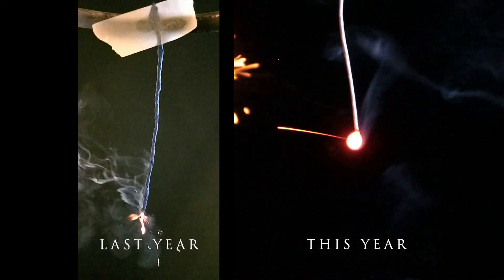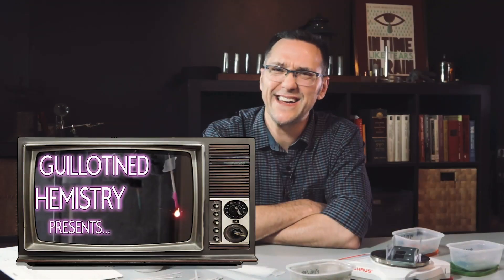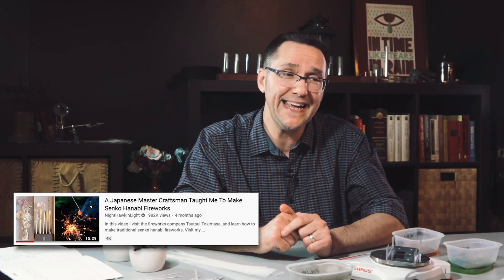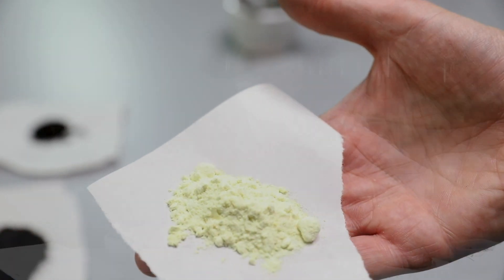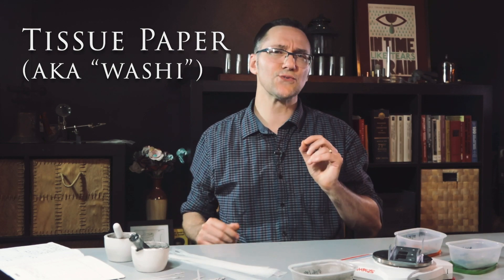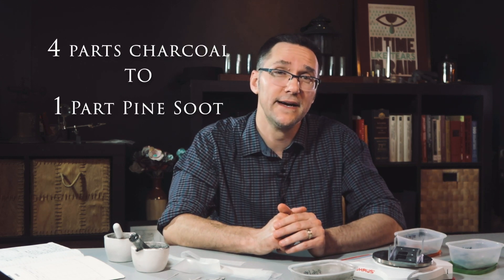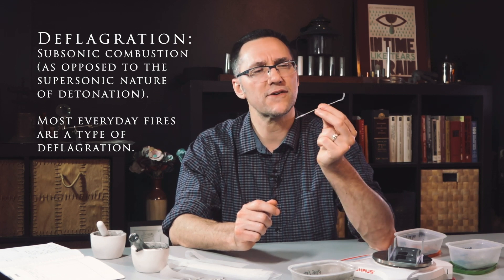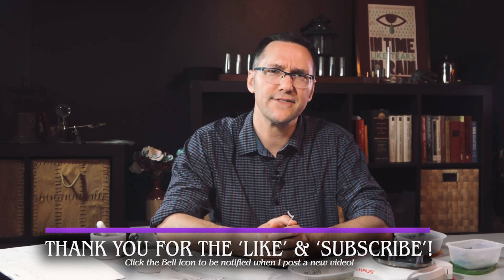The Most Enchanting Firework IMHO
Have I learned how to build a great senko hanabi? What are they? Why are they the best firework ever? Let’s find out! These breath-taking sparklers are rarely seen outside of Japan.

Videos like this take a lot of time, but watching this channel’s community grow and interact with the content makes it all worthwhile.

WARNING! All chemical experimentation involves some risk and fireworks carry a serious risk of injury or death and should only be done under the supervision of a trained expert. Be smart.

Timestamps
0:00 Intro
0:58 What is Senko Hanabi
2:13 How I Got Here
5:39 The Ingredients
9:29 Building the Senko
12:28 The Chemical Reactions
13:27 The Four Stages
14:37 Thank You

LINKS:
NightHawkinLight has several excellent videos on senko hanabi:

Here is a link to the Tsutsui Tokimasa Fireworks Company. This is an amazing company. Ryota and his wife are mindful stewards of this ancient art in the modern world.

Here is a link to the outstanding Japanese documentary about Tsutsui Tokimasa Fireworks Company.

SOURCES:
“The Senko Hanabi Sparkler: The World of Glitter in a Drop of Fire, Part I & Part II’ Frederick Van Der Sypt, M.D. July & October/November 2013, Pyrotechnics Guild International, Bulletin No 185 & 186

‘Fragile Coloration Mechanism of Traditional Japanese Sparkler, Senko-Hanabi’, Chihiro Inoue, Taiki Watanabe and Yuzo Inokuchi. Department of Aeronautics, Kyushu University Fukuoka, Japan. 17th International Symposium on Fireworks, May 6-10, 2019

THUMBNAIL REFERENCE:
I can't believe it has taken me this long to play off the R-rated cult classic, "American Psycho". I whipped up my take on the movie poster in Photoshop. I am sorry if you thought there'd be more American Psycho references in this video. I toyed with the idea, but it was cutting against the spirit of the content.